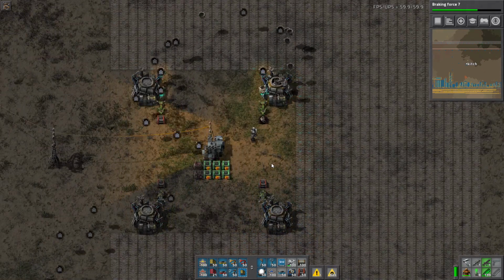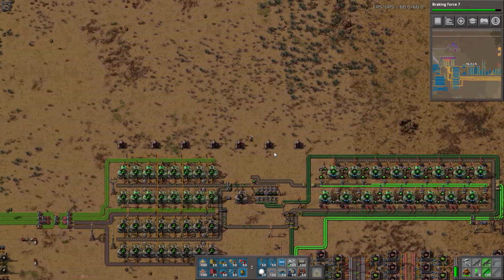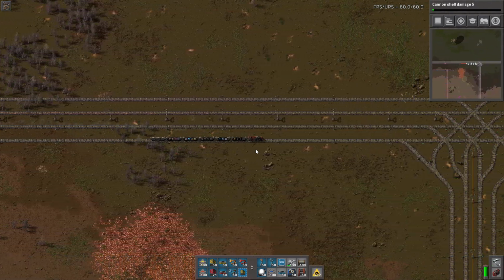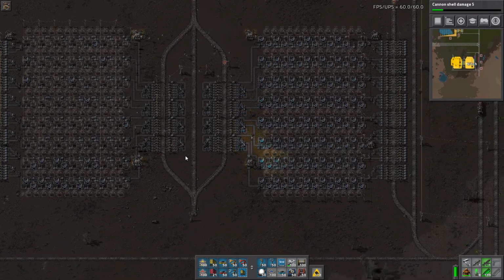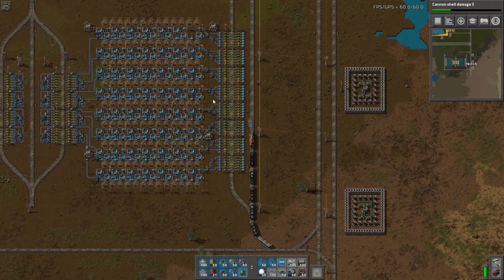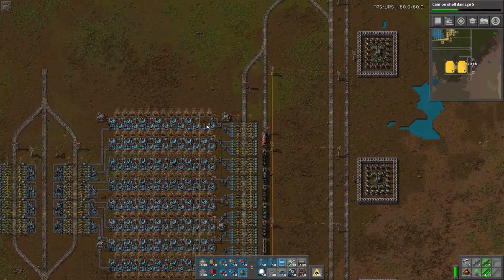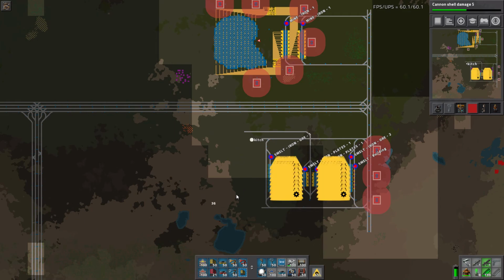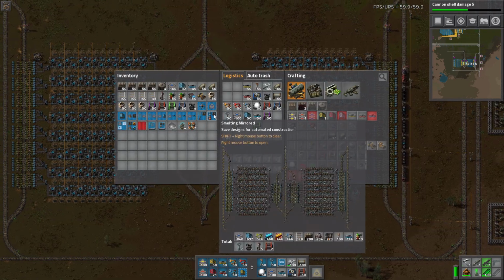Factorio Megabasics - Ep 12 | Bot Traps and Smelting Rails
Starting with the base we established in Practical Factorio 0.16, we'll be scaling up to a megabase!

Factorio is one of my favorite games of all time, and one I have wanted on the channel since the start.  I consider myself a practical Factorio player, somewhere in between spagetti and fully optimized.
I like designs that are fun, look neat and clean, are efficient, but may not be the most optimal.  I will be playing Factorio 0.16 Vanilla, but may look into installing some mods later if the need arises.